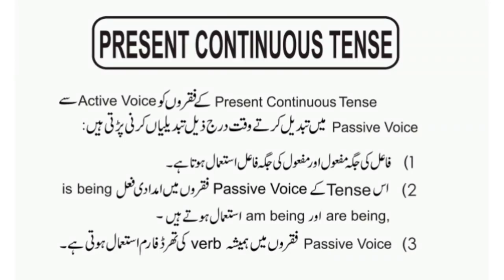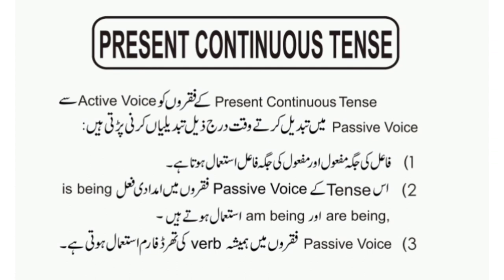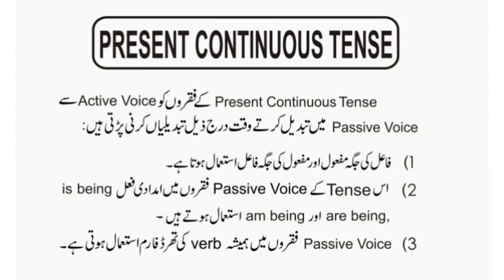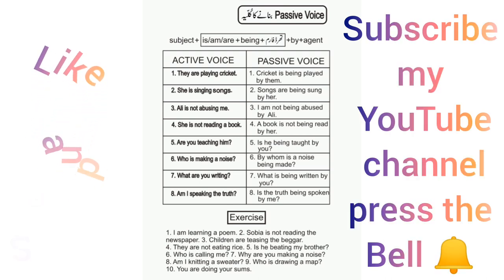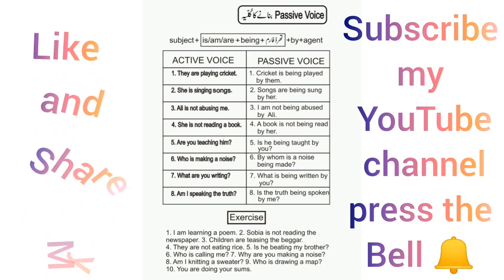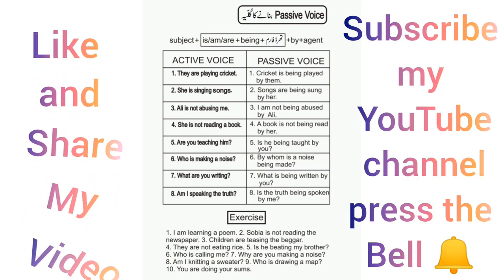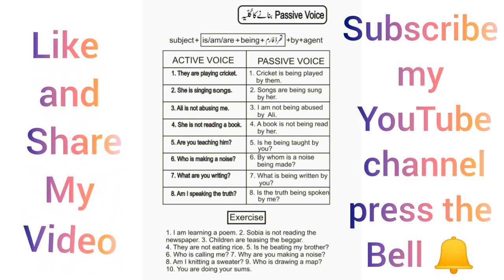Passive Voice in English: Passive Voice Rules and Useful Examples of Present Continuous Tense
12 tenses,12 tenses in english grammar,12 tense ครูดิว,present continuous tense,future continuous tense